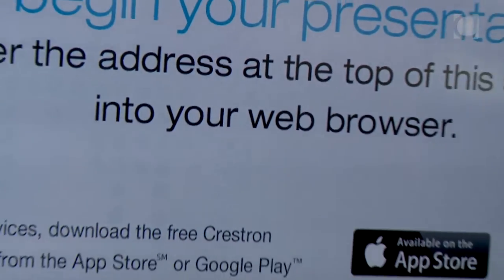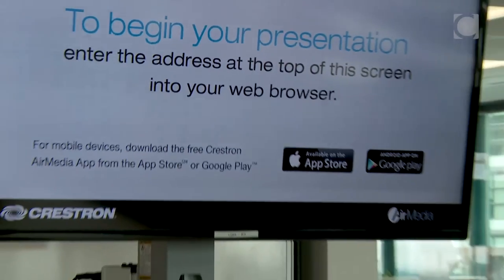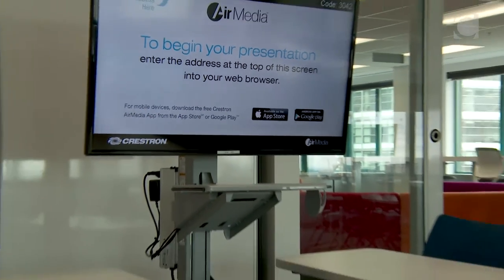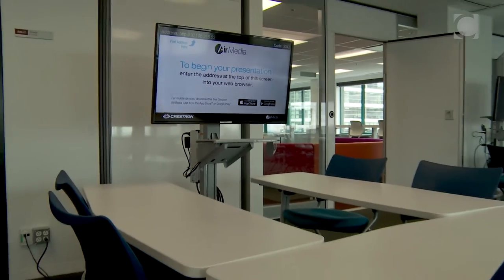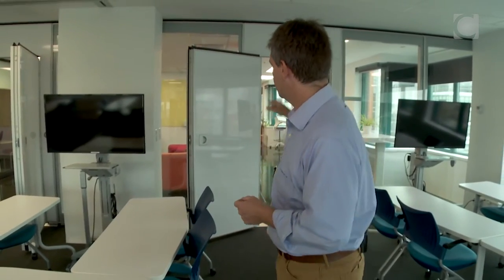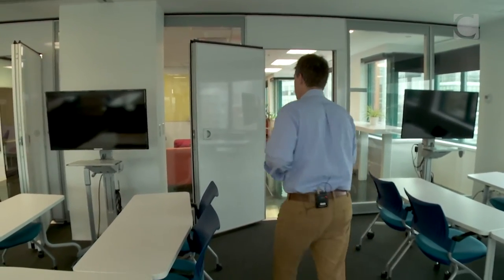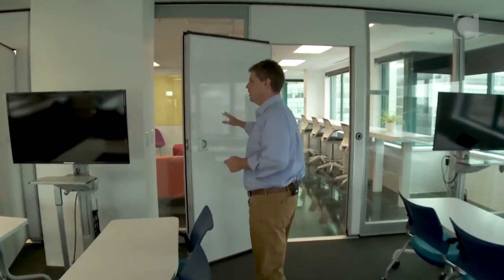Centre for Teaching and Learning: The classroom of tomorrow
The Centre for Teaching and Learning offers a diversity of services and resources for Concordia faculty members and supports them as they devise and deliver innovative courses. It provides workshops on how to integrate technical tools and hosts spaces that facilitate interactive and creative thinking. Come tour the active learning classroom, a welcoming space for exploration at the heart of the Centre.